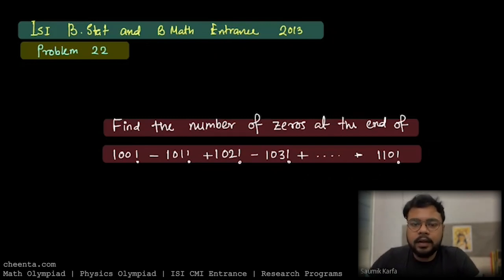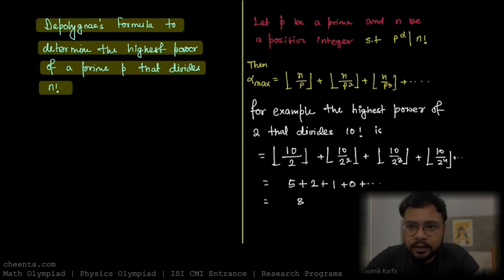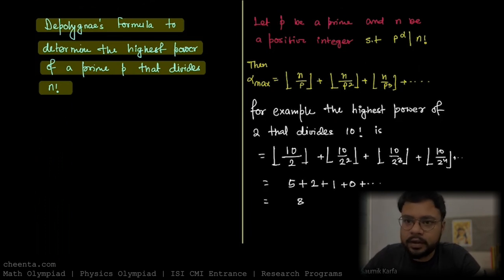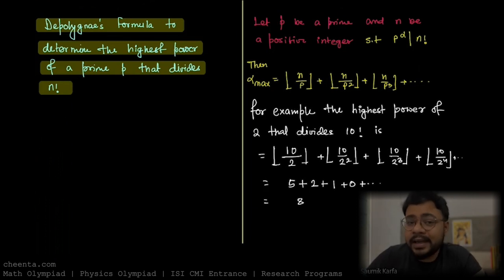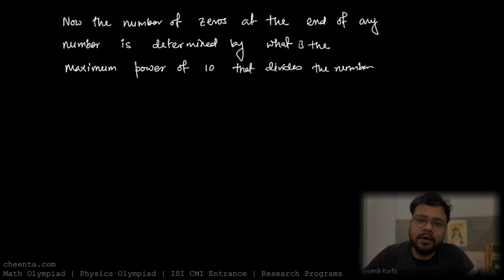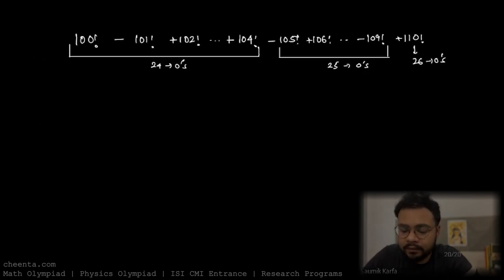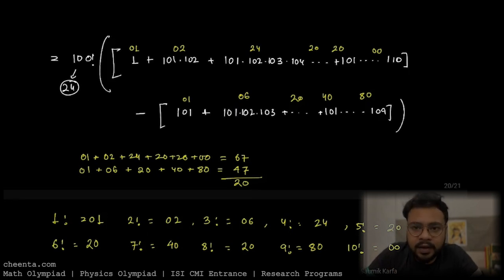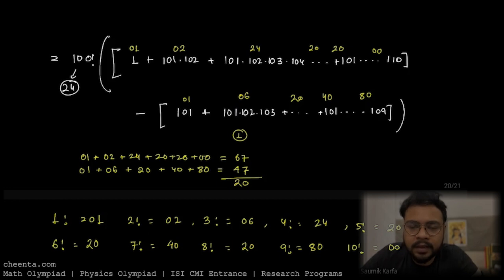De Polygnac's Formula | Floor Function | ISI B.Stat - B.Math 2013, Problem 22 | Number Theory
Problem: Find the number of zeroes at the end of 100! - 101! + 102! - 103! + +110!

This problem had appeared in the ISI B.Stat - B.Math Entrance Examination 2013.

Keep Learning!